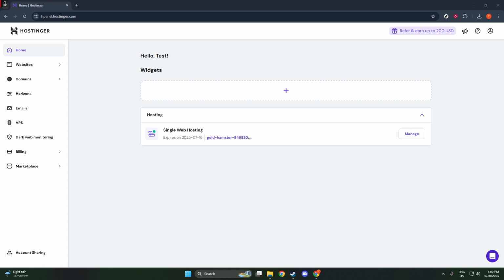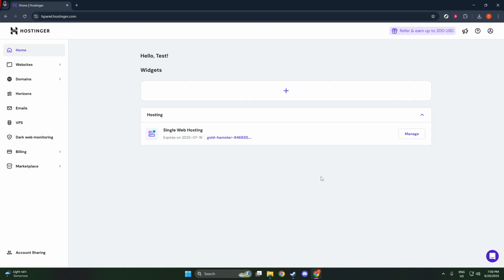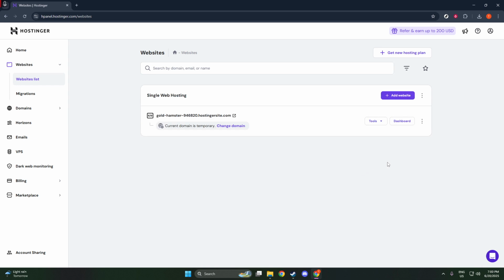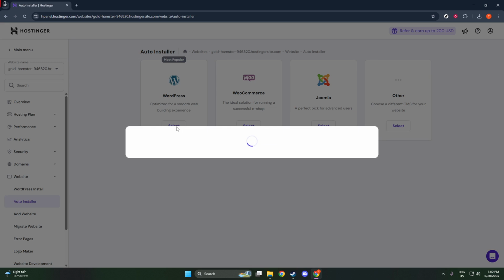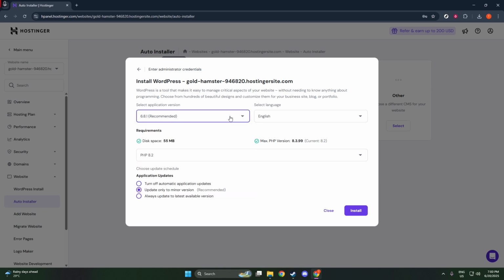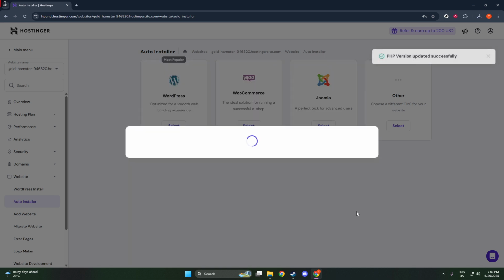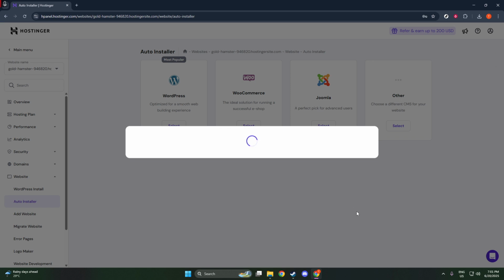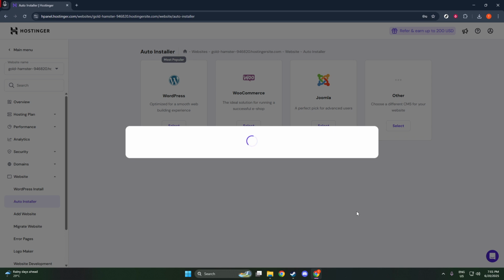How to Install Wordpress in Hostinger [2026 Full Guide]